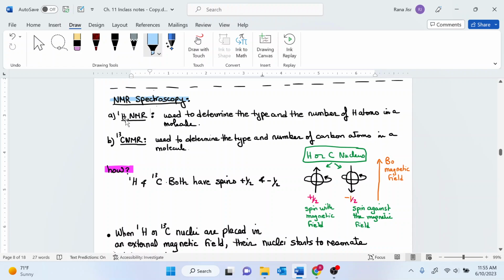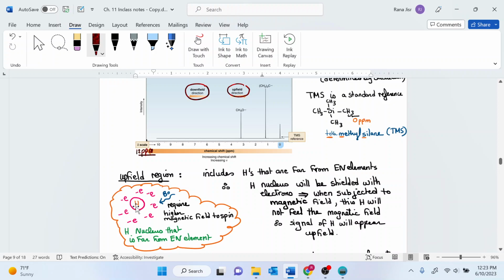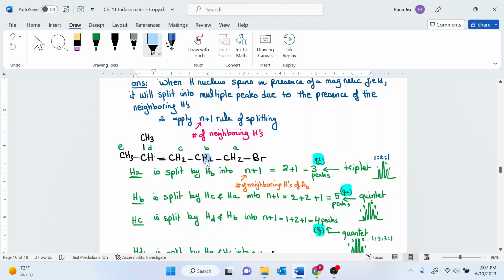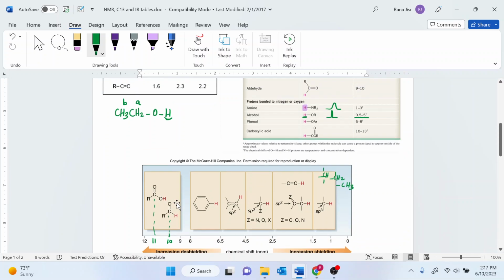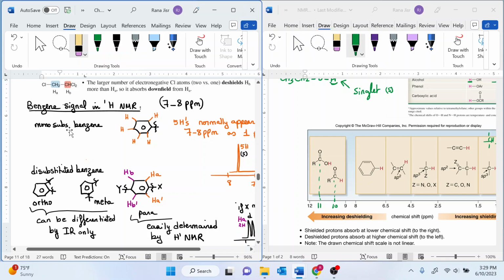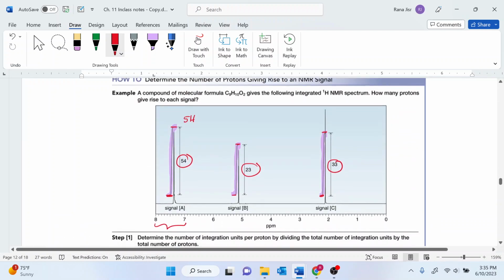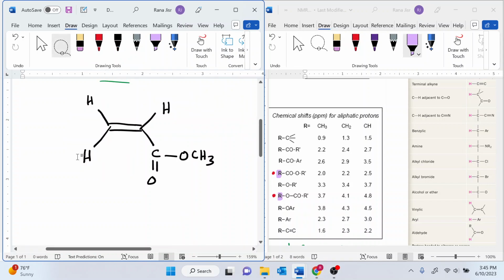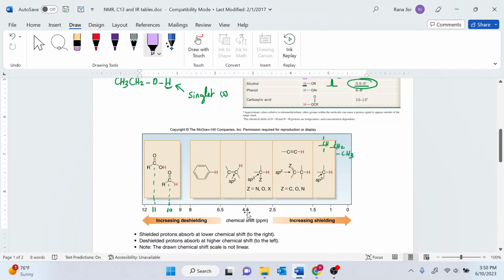H NMR Introduction Part 1